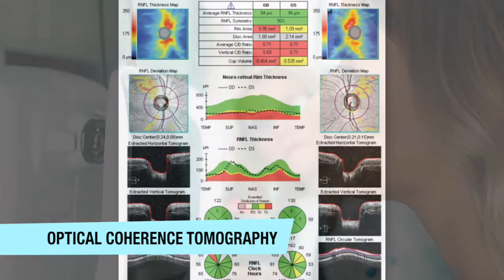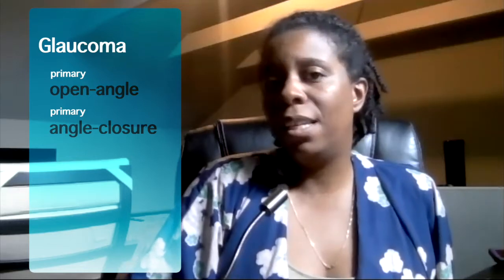Glaucoma Fast Facts: Types of Glaucoma with Dr. Ahmara Gibbons Ross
Glaucoma Fast Facts featuring Dr. Ahmara Gibbons Ross. In this Glaucoma Fast Facts video, Ahmara Gibbons Ross, MD (Scheie Eye Institute, University of Pennsylvania) discusses different types of glaucoma. Learn more about glaucoma on the Glaucoma Research Foundation